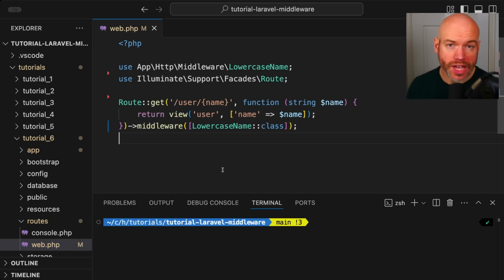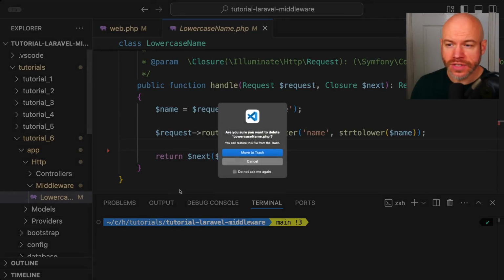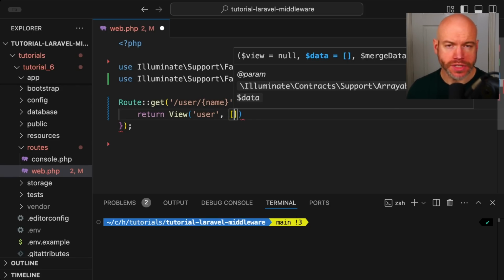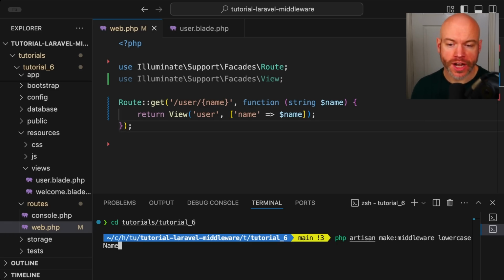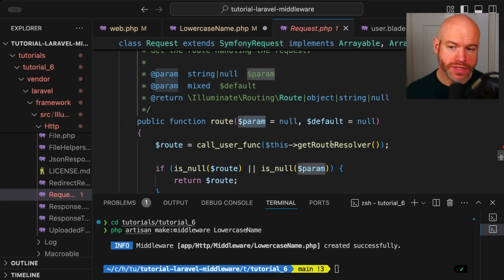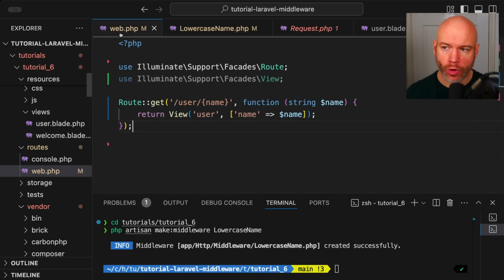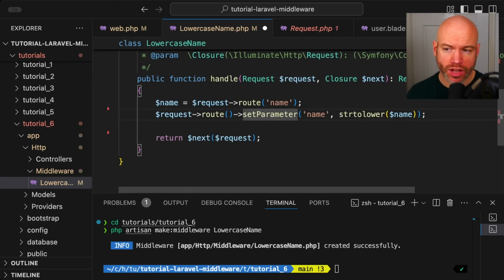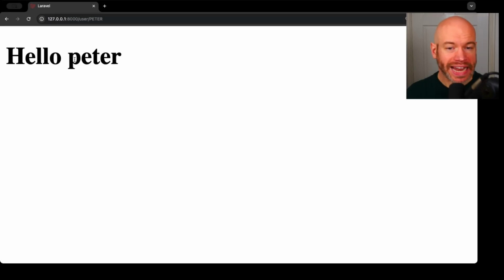How to change Laravel route parameters in middleware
Read the full tutorial and get the code